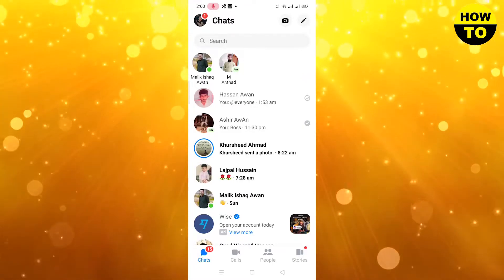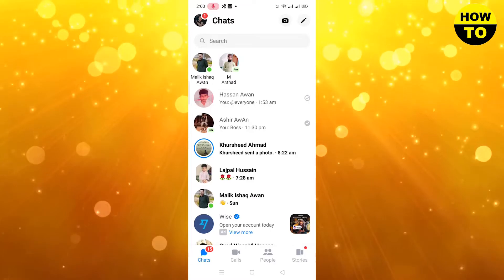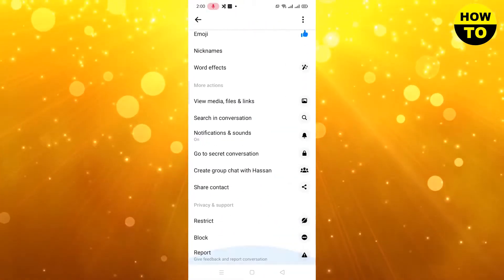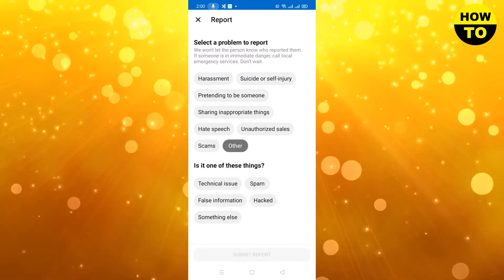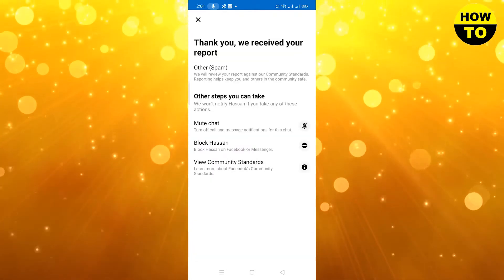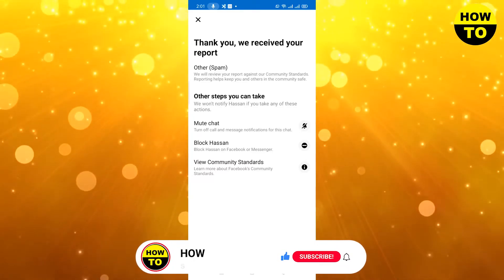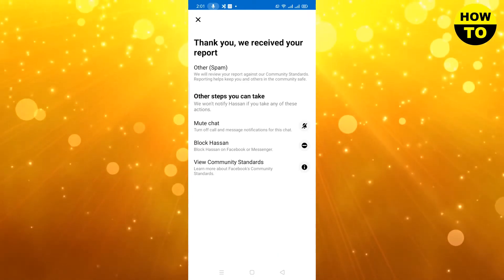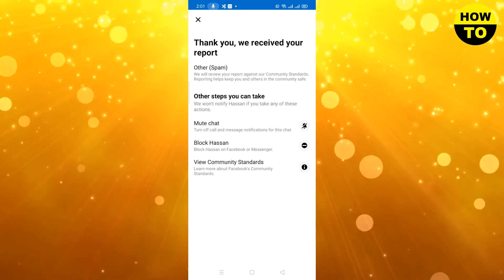How to Move a Message to Spam on Messenger (2026)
Learn How to Move a Message to Spam on Messenger. It is really easy to do and learn to do it in just a few minutes by following this super helpful tutorial to get a better understanding of everything.